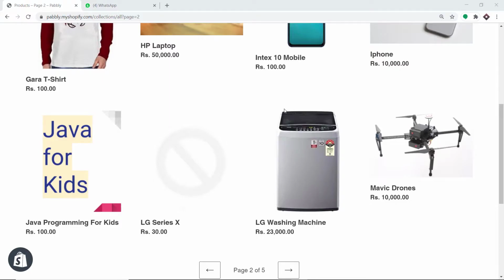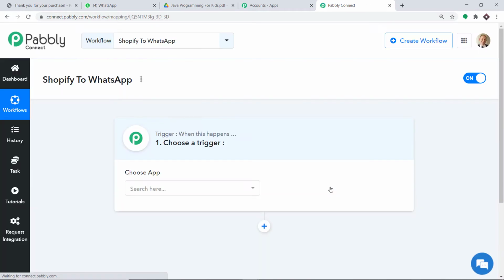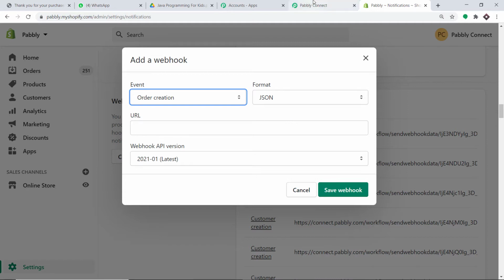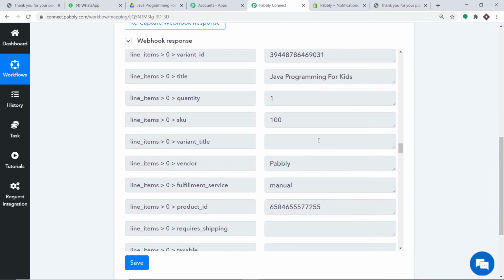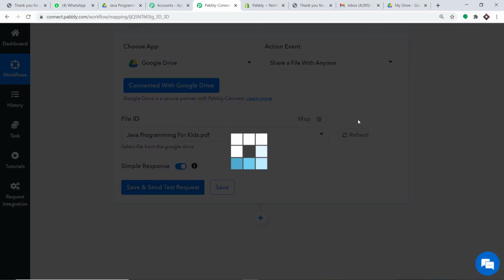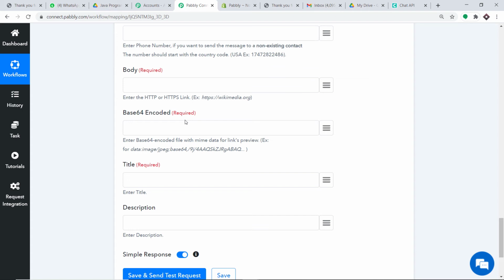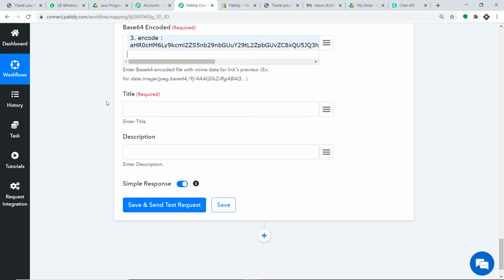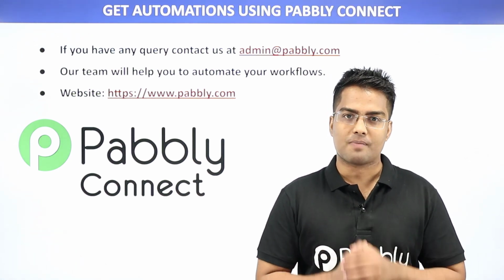Shopify WhatsApp Integration - How to Deliver File on WhatsApp for Successful Shopify Orders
✅ In this video, we will learn Shopify WhatsApp integration in order to deliver file on WhatsApp for successful Shopify orders using Pabbly Connect.